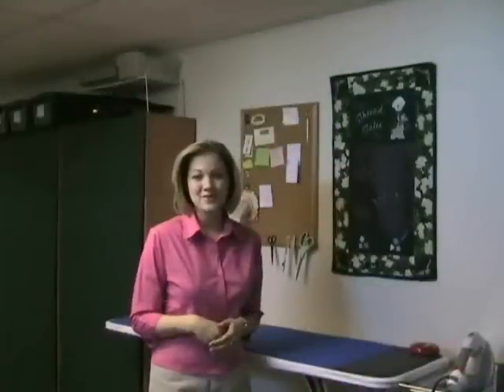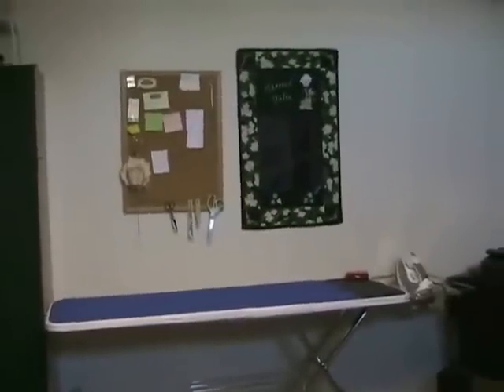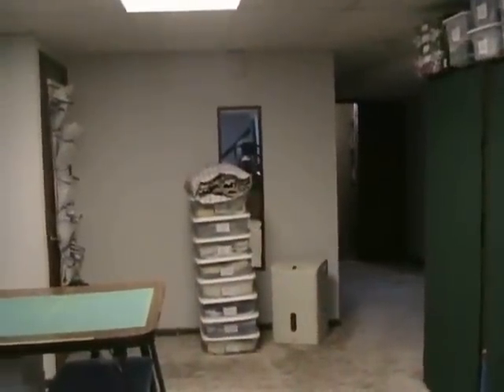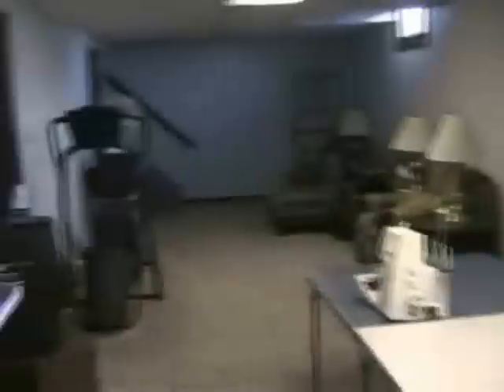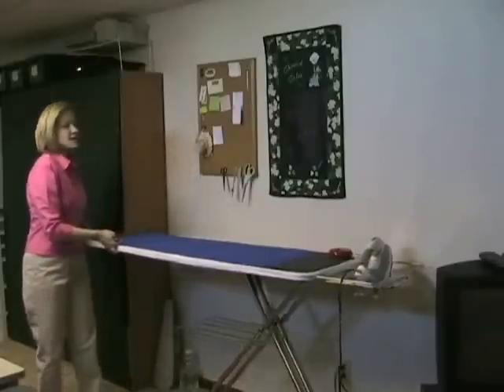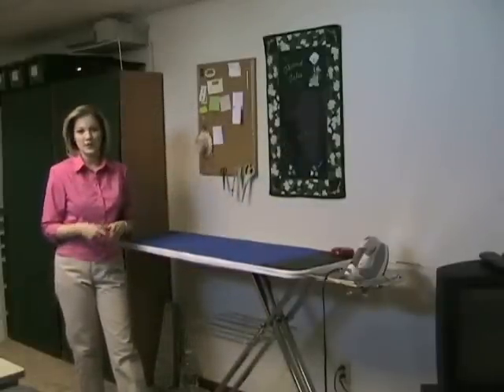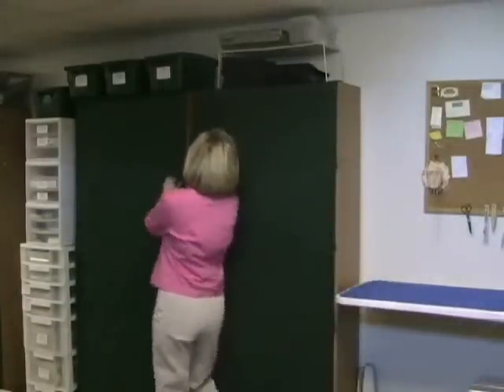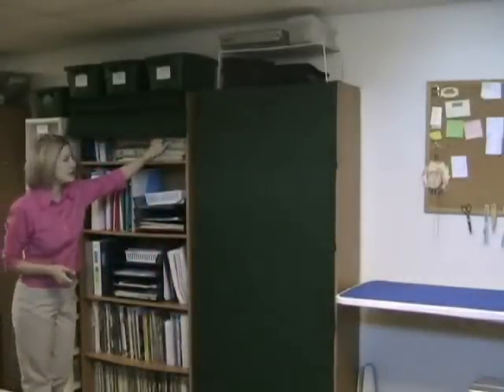Sewing Room Tour - Overview - Part 1A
Peek into my sewing room for organizing and storage tips and techniques.